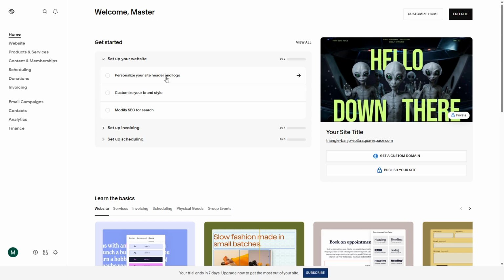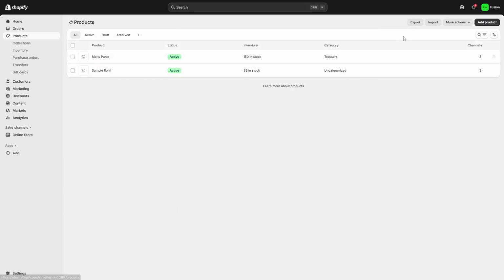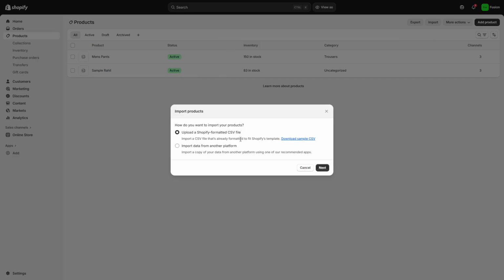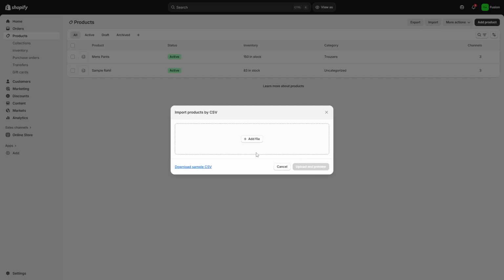How to Migrate from Squarespace to Shopify (Step By Step) (2026 Guide)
How to Migrate from Squarespace to Shopify (Step By Step) (2025 Guide)